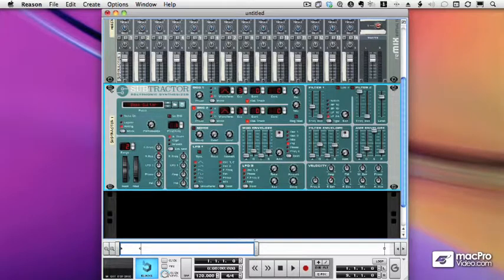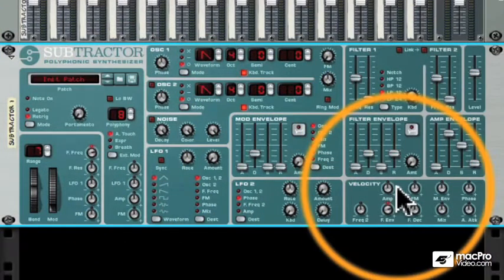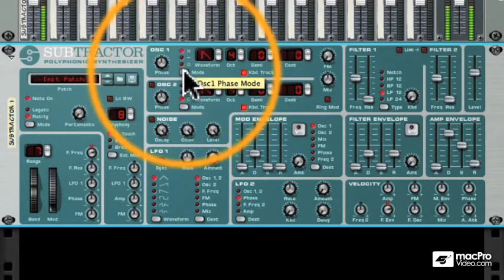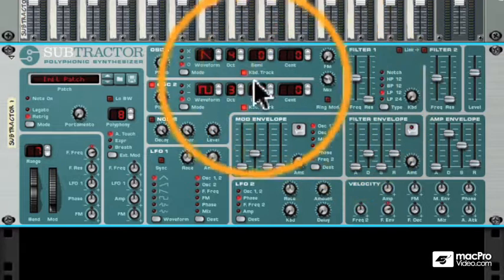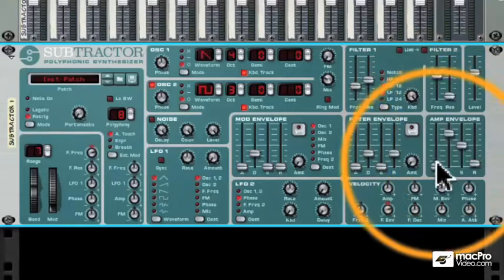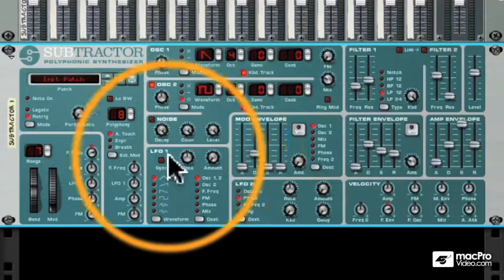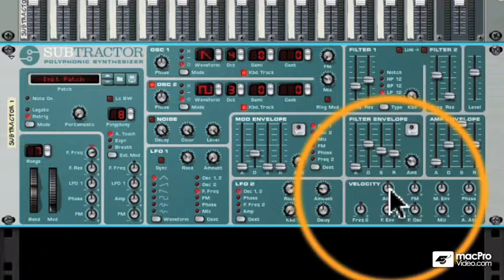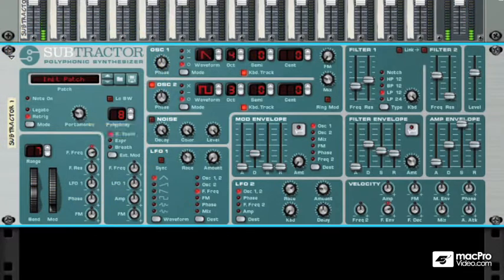Reason 5 tutorial: 57 Subtractor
Great for using under 500Hz freq.